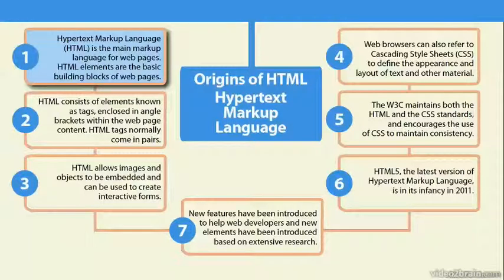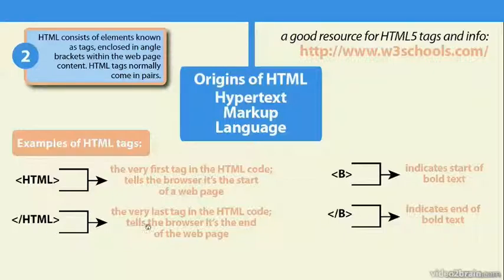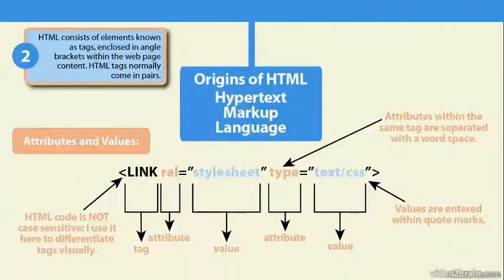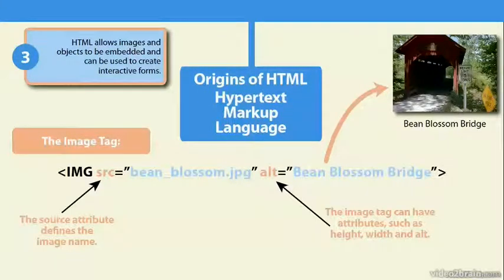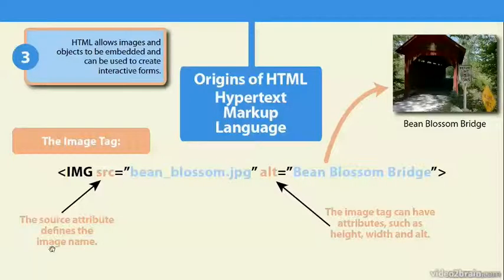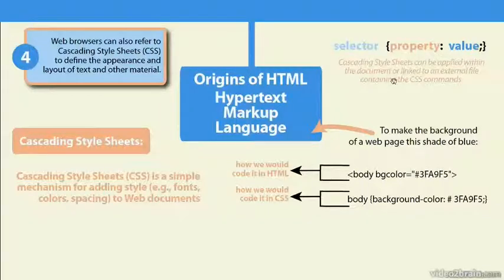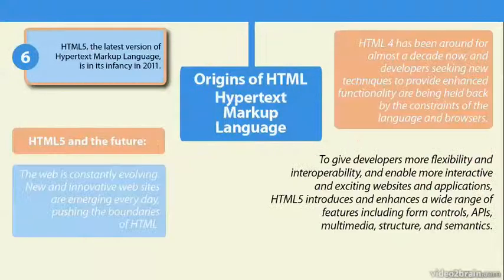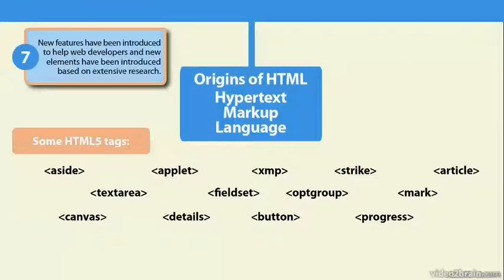Whats is HTML5 001